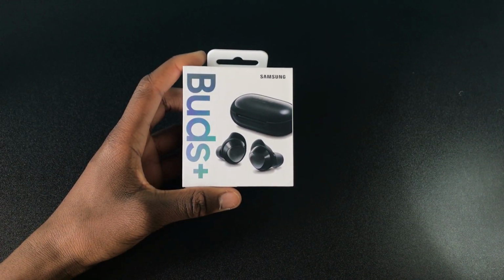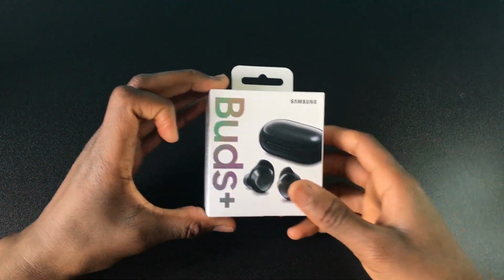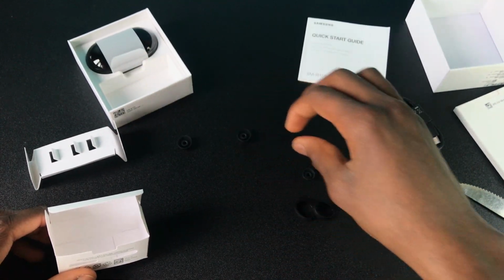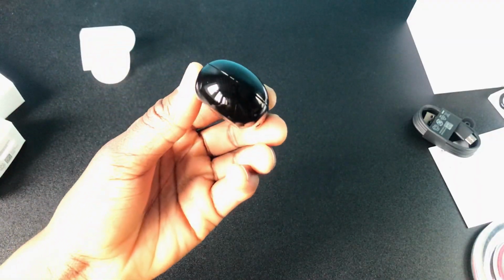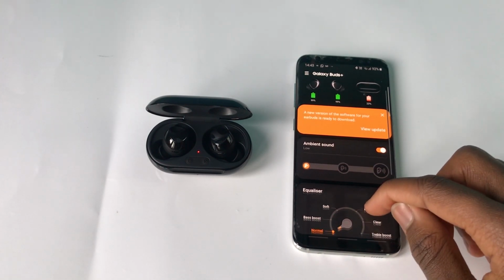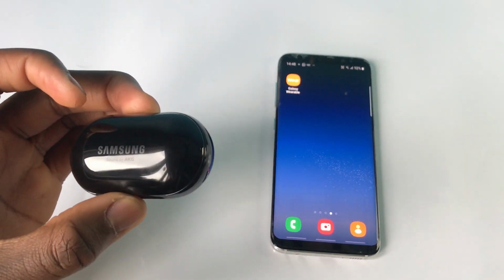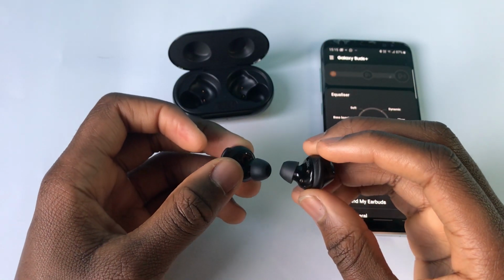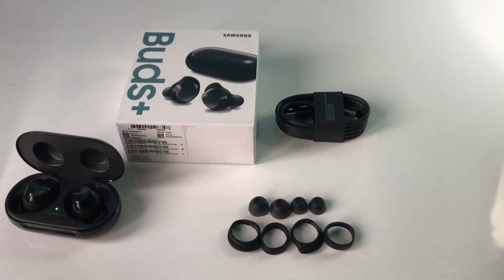Samsung Galaxy Buds+ unboxing and first Impressions.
In this video I Unboxed the Samsung galaxy buds+ which were released on the 11th of February alongside the Samsung Galaxy S20. I also tested their microphones (call quality) and Their speakers. I hope this video was informative and enjoyable to watch.